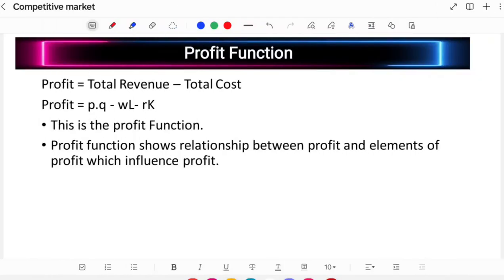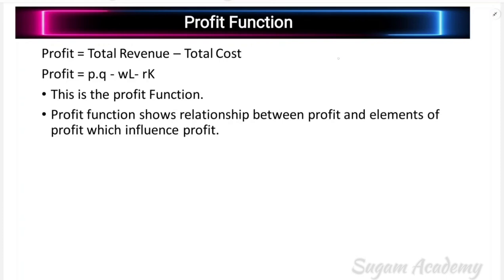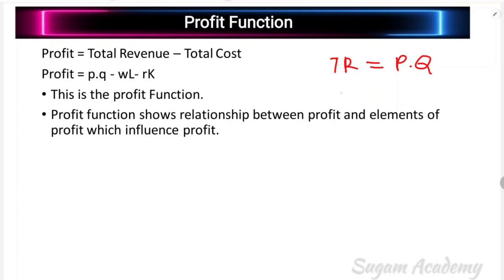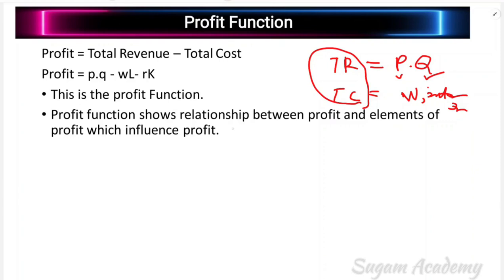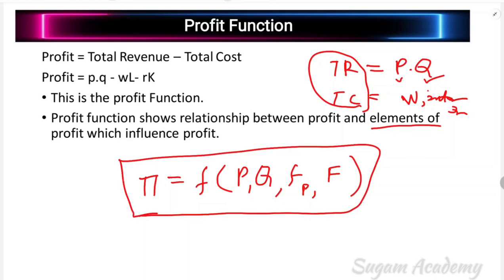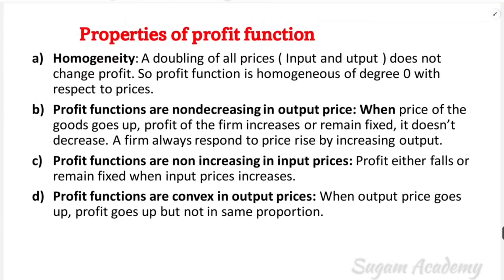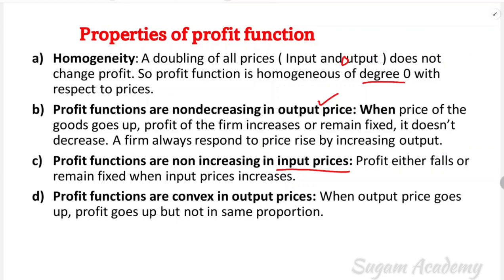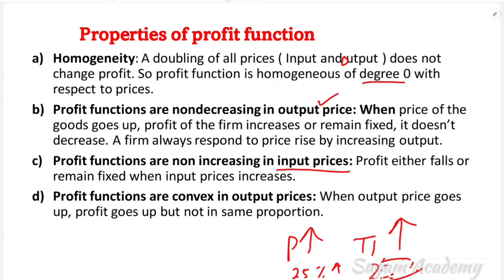Profit Maximization || Properties || Micro Economics-1